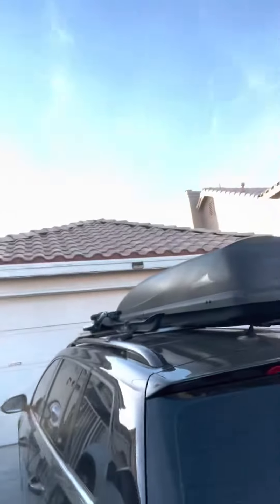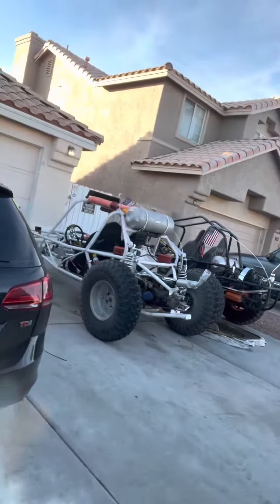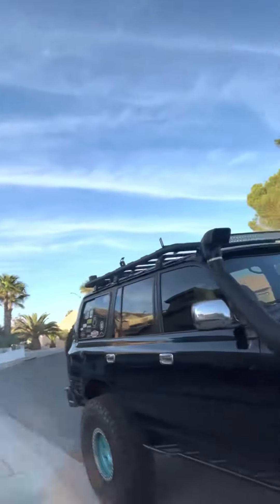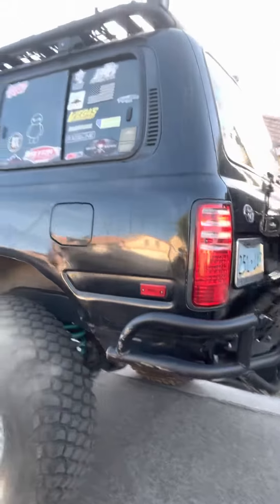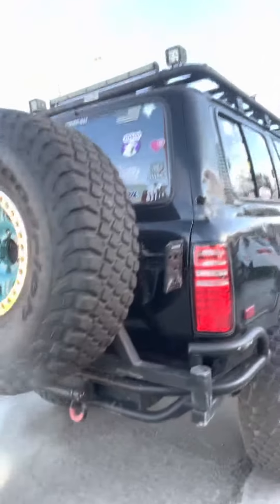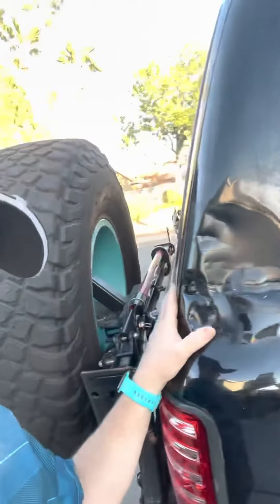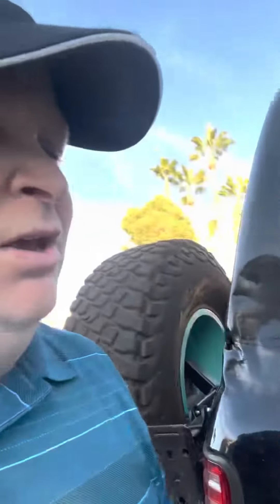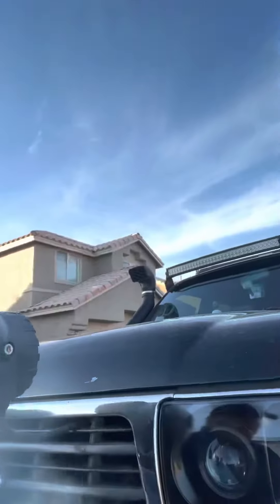i’m about to start posting a lot more on here￼. Please like and subscribe and share. ￼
10/28/22 update